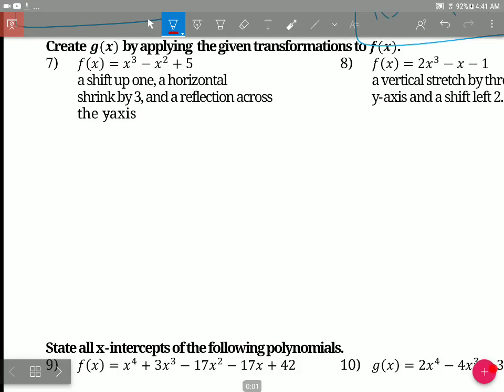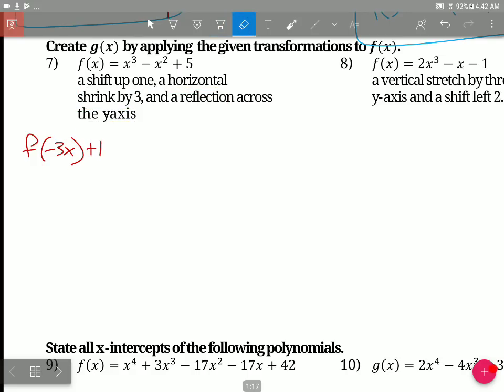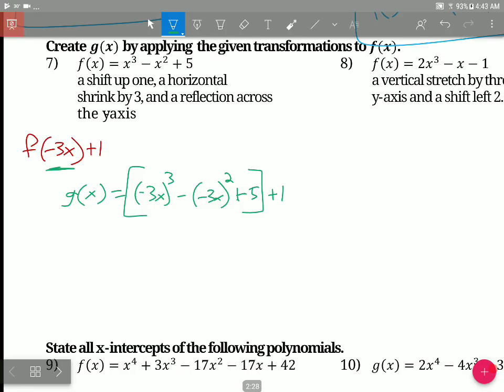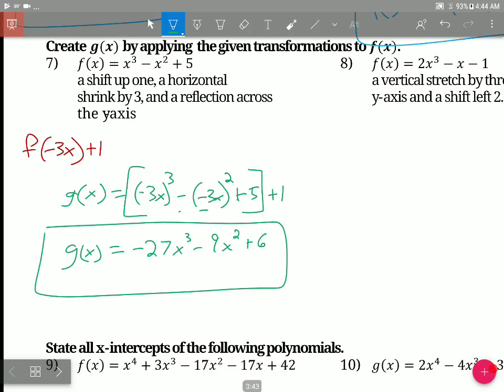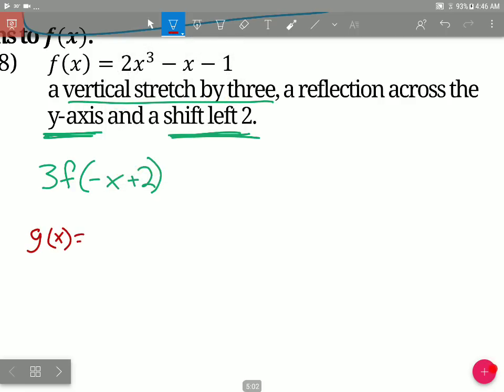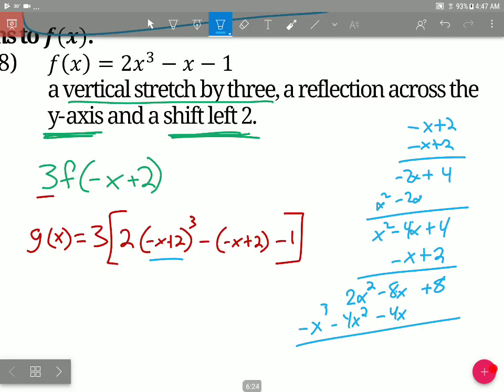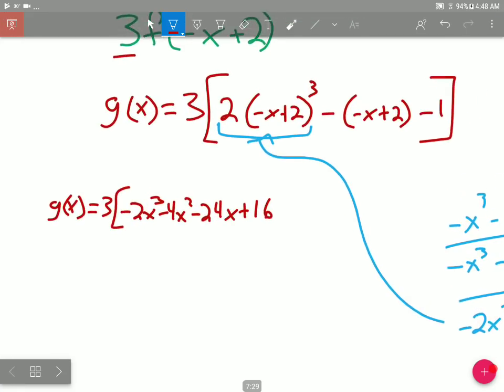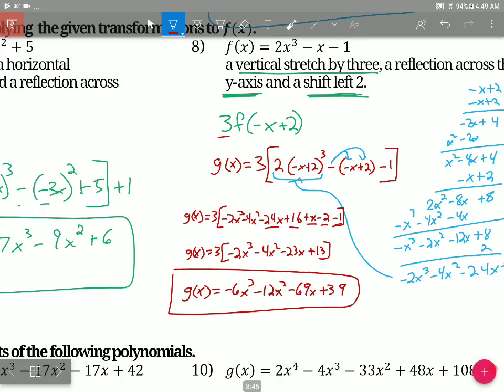Review Alg2 5.7-5.9 #7-8